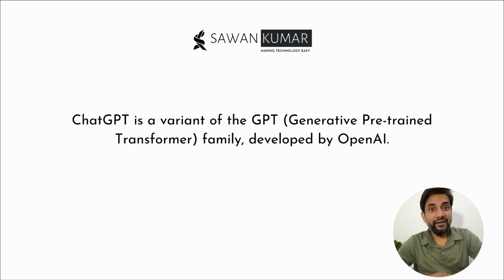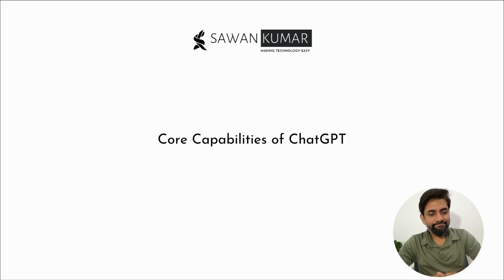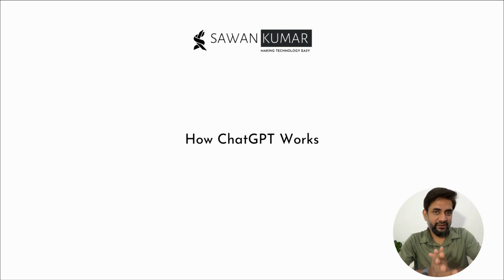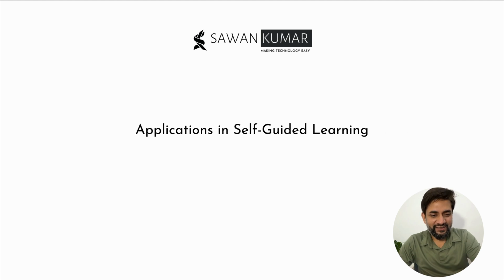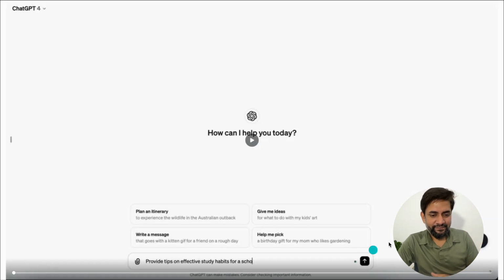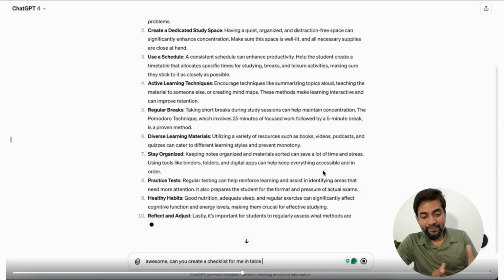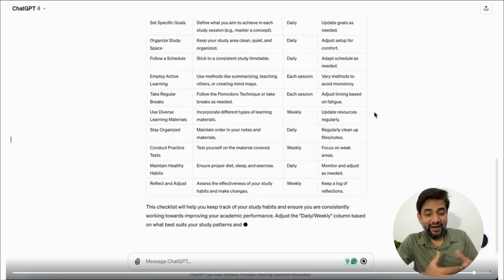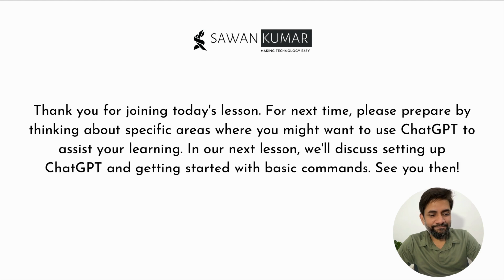How to Use ChatGPT Like a Pro (Step-by-Step Guide for Beginners!)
🚀 Welcome to your ultimate beginner’s guide to ChatGPT!
In this video, we break down how to use ChatGPT step by step, from creating your first prompt to getting mind-blowing results for writing, coding, productivity, and more.

Whether you’re a student, creator, marketer, or business owner — ChatGPT is your new secret weapon for faster work, better ideas, and more results.

🔥 What You’ll Learn:
✅ How to access and use it for free
✅ Step-by-step demo with real-life examples
✅ How to write better prompts
✅ Hidden tips to get smarter answers